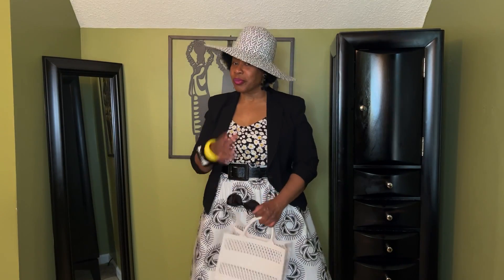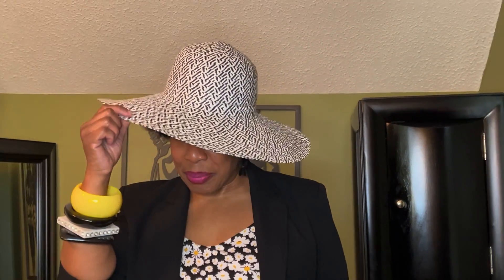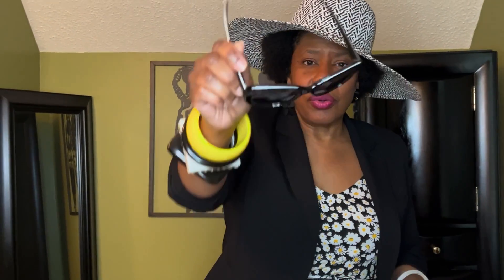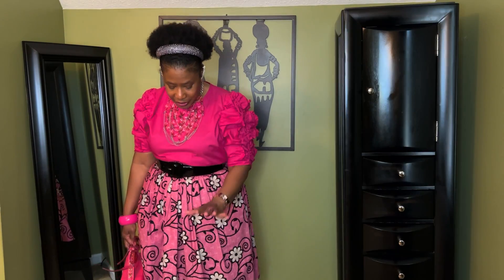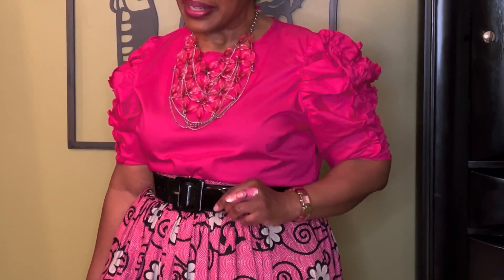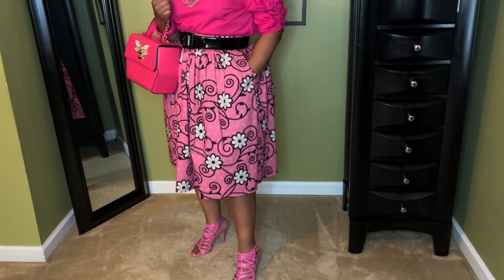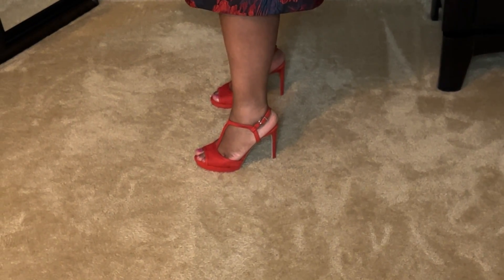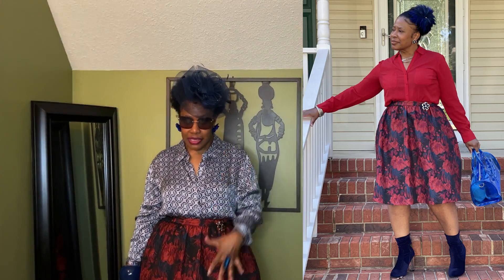To Mix Prints or Not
Hey Ladies!! Sometimes mixing prints may be hard. I’m here to help. This video will show you how you can mix your prints or not mix them. Let me know which look is your favorite.